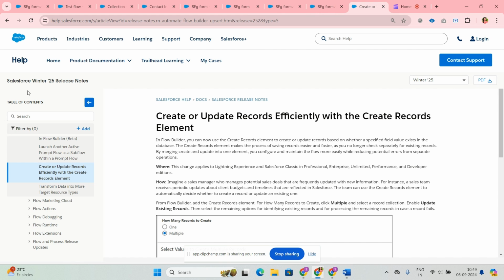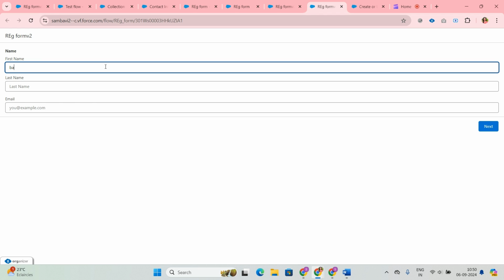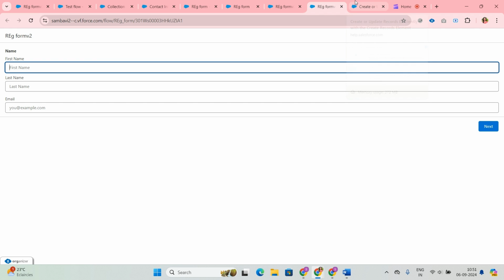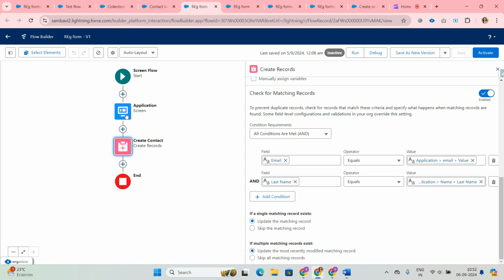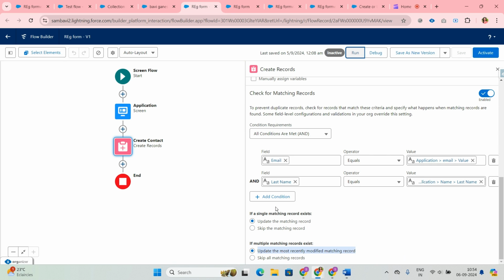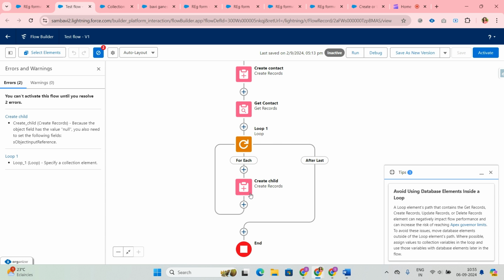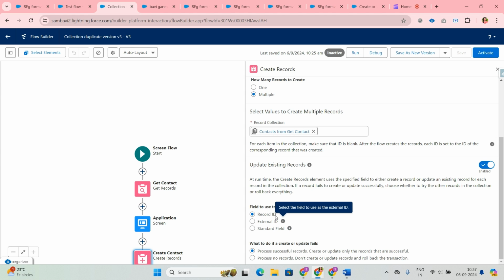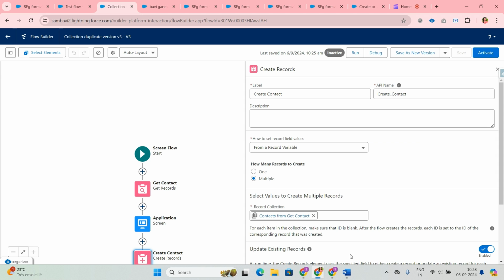Salesforce winter 25 flow feature with scenario!